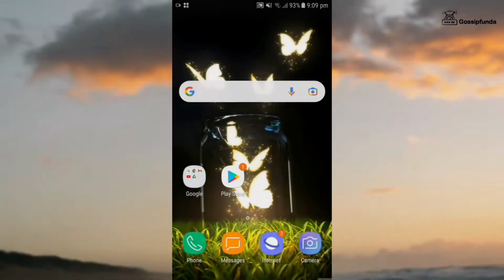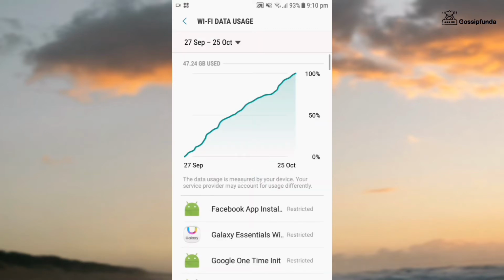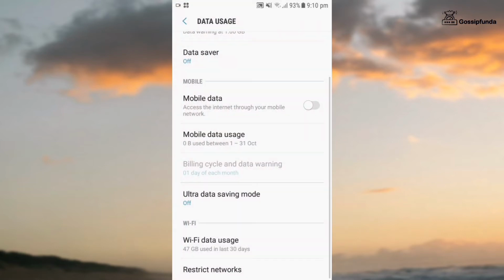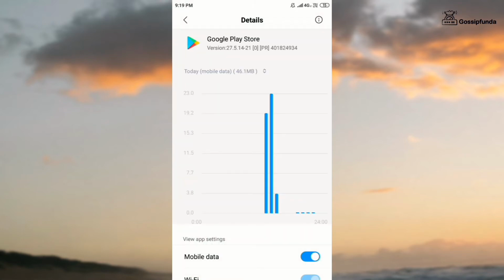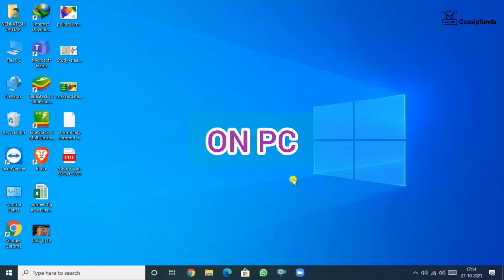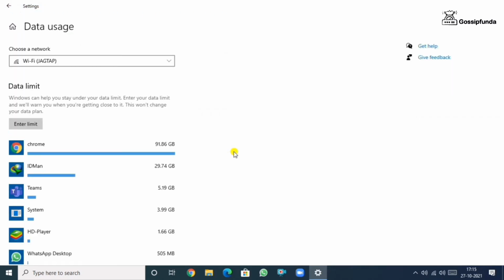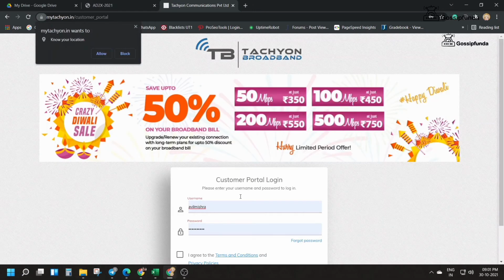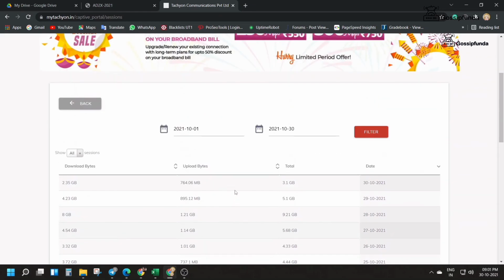How much data do I have left in Mobile or PC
Know about your data usage status just in a few steps With Gossips

Timeline of How much data do I have left
0:20 - ON Android
2:38 - ON PC

1. Link to the short in question
2. Link to your YouTube channel (for ownership verification)